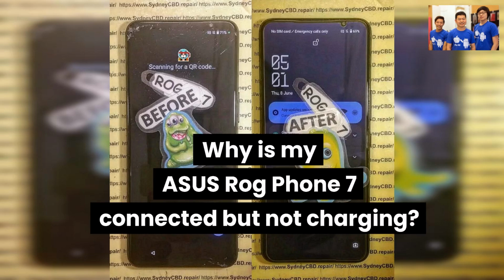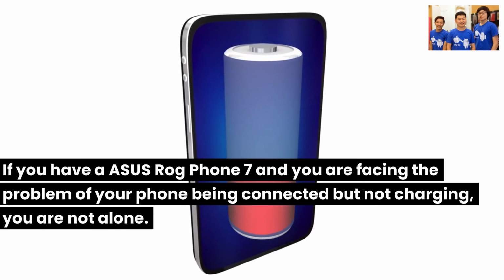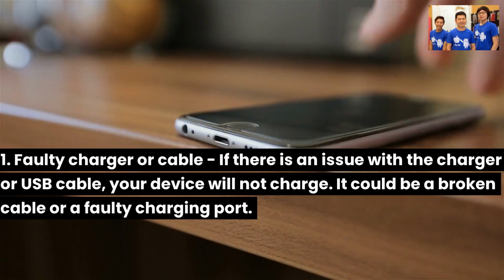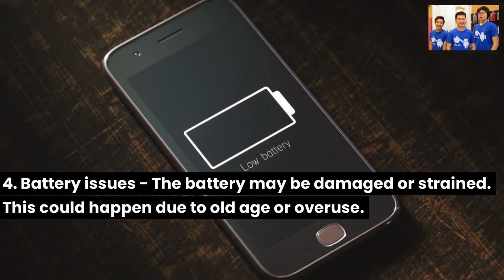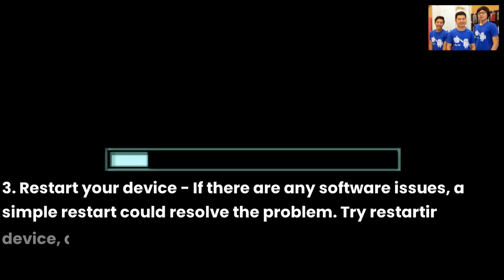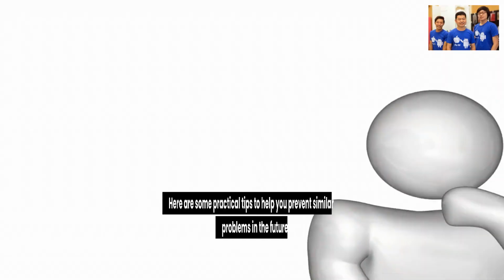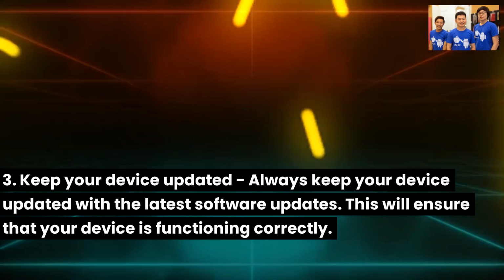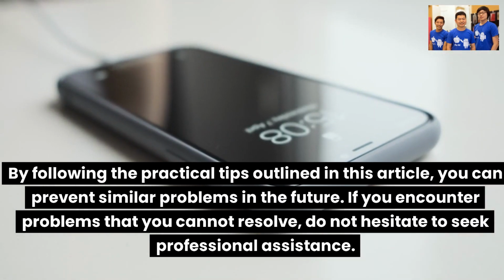Why is my ASUS Rog Phone 7 connected but not charging - ASUS charging port replacement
Why is my ASUS Rog Phone 7 connected but not charging?

The ASUS Rog Phone 7 is one of the the popular device that is renowned for its outstanding features and advanced technology.

If you have a ASUS Rog Phone 7 and you are facing the problem of your phone being connected but not charging, you are not alone.

Possible Reasons Why Your ASUS Rog Phone 7 is Not Charging

There are several reasons why your ASUS Rog Phone 7 may not be charging:

1. Faulty charger or cable - If there is an issue with the charger or USB cable, your device will not charge. It could be a broken cable or a faulty charging port.

2. Software issues - Your device could have software issues that are preventing it from charging correctly. This could be due to an outdated operating system, hardware conflicts or malware.

3. Overheating - If your device gets too hot, it may stop charging to prevent damage to its components.

4. Battery issues - The battery may be damaged or strained. This could happen due to old age or overuse.

Troubleshooting Instructions

1. Check cables and adapters - Start by checking the charger, cable, and adapter. Make sure they are not damaged, and that they are plugged in correctly.

2. Clean the charging port - If there is any dirt or debris in the charging port, it could prevent the device from charging correctly. Try cleaning the charging port with a soft-bristled brush.

3. Restart your device - If there are any software issues, a simple restart could resolve the problem. Try restarting your device, and check if it charges.

4. Factory reset - If the issue persists after restarting, try doing a factory reset. This will erase all data on your device, so make sure you have a backup before proceeding.

5. Contact a professional - If these steps do not work, contact a professional repair service or the manufacturer to seek assistance.

1. Use original chargers - Always use the original chargers that come with the device. Using third-party chargers and cables could damage the charging port and battery.

2. Avoid extreme temperatures - Do not expose your device to high or low temperatures, as this could damage the battery and prevent it from charging.

3. Keep your device updated - Always keep your device updated with the latest software updates. This will ensure that your device is functioning correctly.

4. Avoid overcharging - Overcharging your device can damage the battery. To prevent this, unplug the charger once your device is fully charged.

In conclusion, a ASUS Rog Phone 7 may not charge due to several reasons such as faulty chargers or cables, software issues, overheating, or battery issues. Troubleshooting steps include checking cables and adapters, restarting the device, doing a factory reset, and contacting a professional.

Still have issues with your ASUS Rog Phone 7 phone?